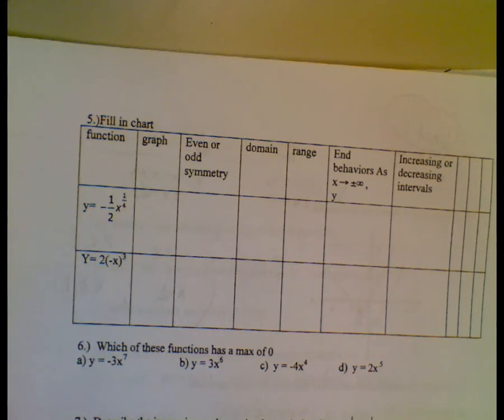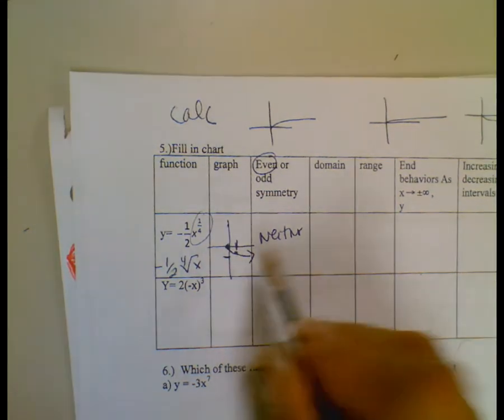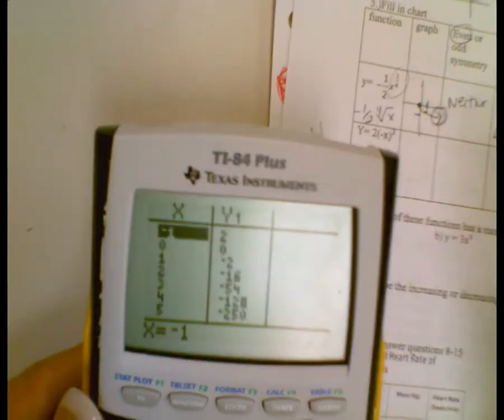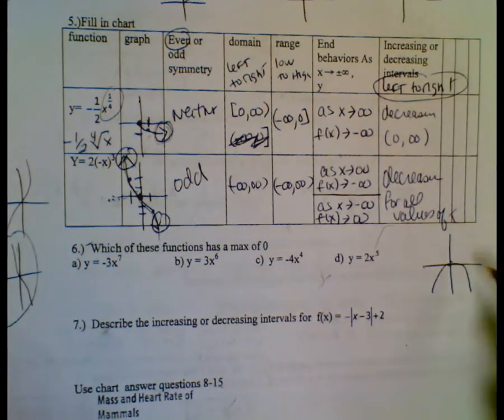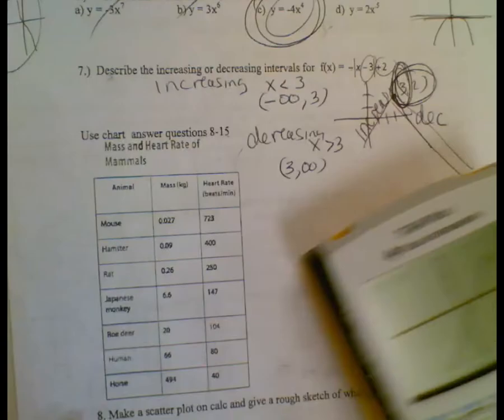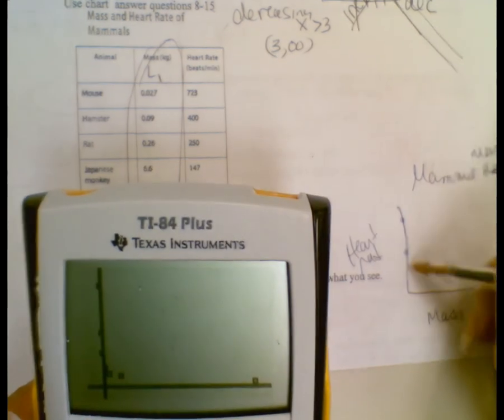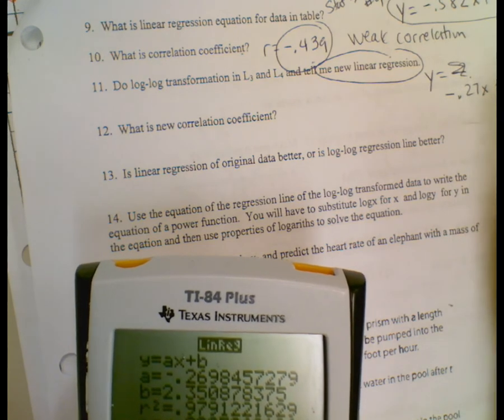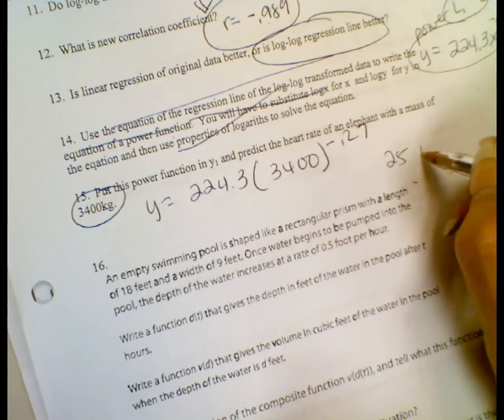hpc u1 6 8 review page 5 15